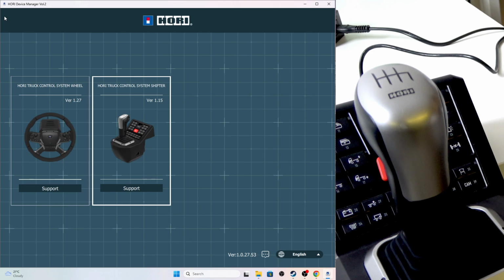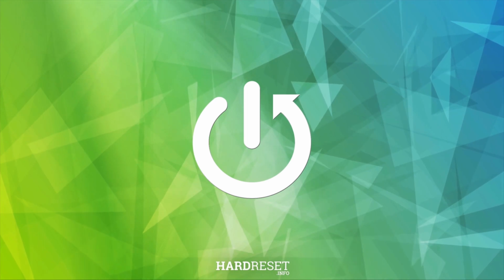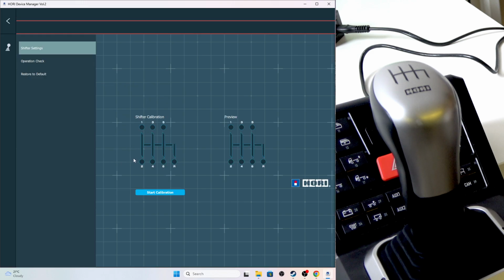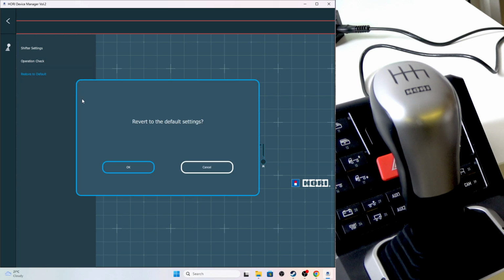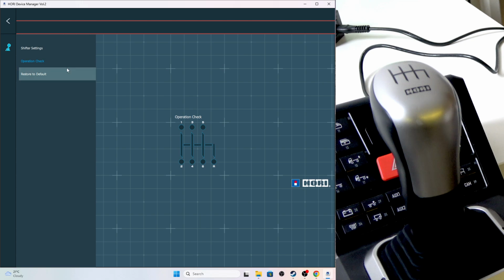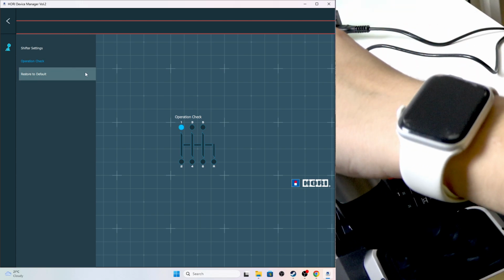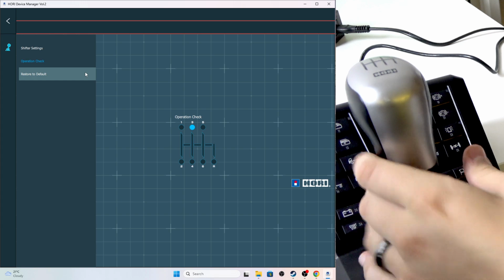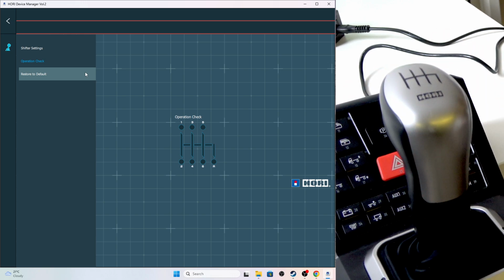HORI Force Feedback – Restore Shifter Settings to Default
If you need to reset your HORI Force Feedback shifter settings back to default, this video will show you the exact steps to follow. We’ll walk you through using the HORI Device Manager app to restore your shifter to its original factory settings. This is helpful if you’ve changed your configuration and want to start fresh, or if you’re troubleshooting issues with your HORI Chuck control system. Watch as we demonstrate how to access the shifter in the app, select the restore option, and confirm the reset. Get your HORI Force Feedback shifter working like new again with these easy instructions.

How to restore shifter settings to default on HORI Force Feedback?
How to reset HORI Chuck control system shifter to factory settings?
Where is the restore to default option in HORI Device Manager app?

0:00 Introduction
0:05 Open HORI Device Manager app
0:15 Select shifter device
0:20 Restore shifter settings to default
0:30 Confirm reset to default
0:35 Shifter settings demonstration
0:45 Outro